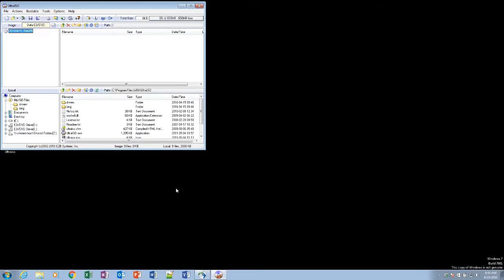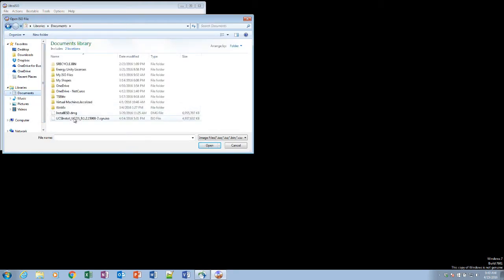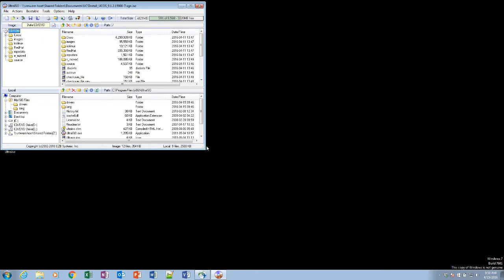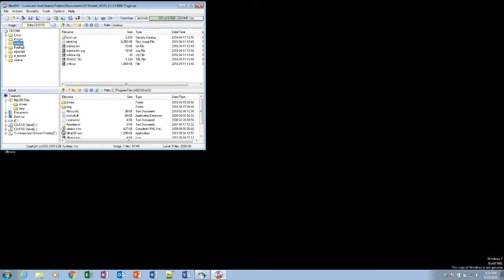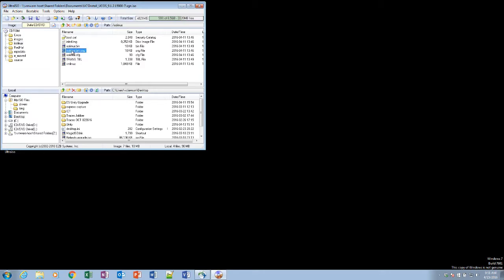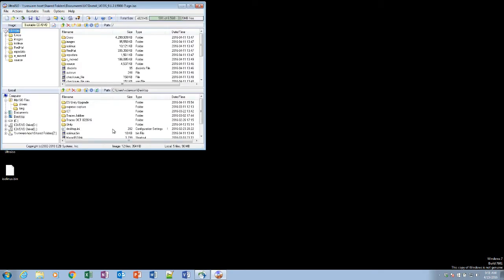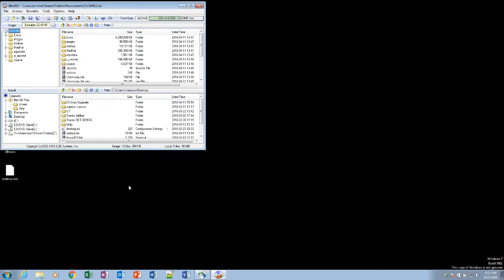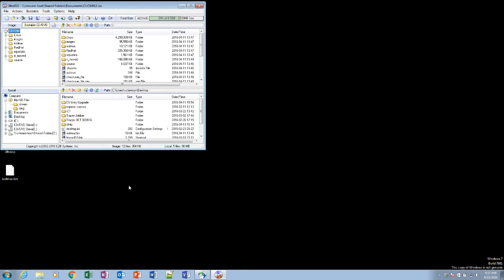Make a Bootable Cisco CUCM image from a non-bootable ISO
This is a tutorial on how to create a bootable CUCM image from the non-bootable image you can download from Cisco.com.  This is for lab/training only and by no means to be used for production environments.  You can use this image on any vmware platform.  It works for both CUCM (Cisco Unified Communications Manager) and CUC (Cisco Unity Connection).

CUCM
CUC
Cisco Unified Communications Manager
Cisco Unity Connection
VMWare
VMWare Workstation
VMWare Fusion
Cisco
Collaboration
Cisco Collaboration
CCIE Collaboration
CCIE Voice
CCIE
Unified Communications
VoIP